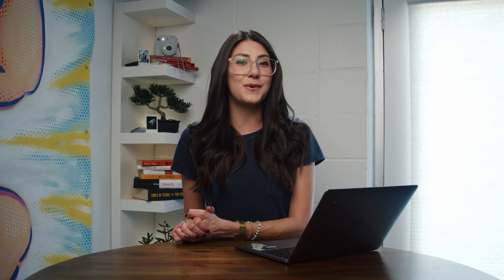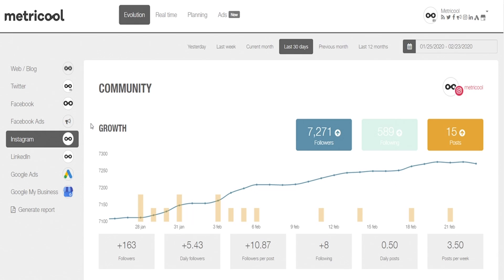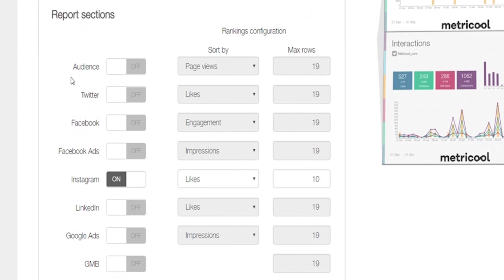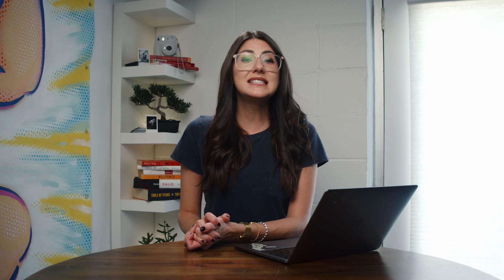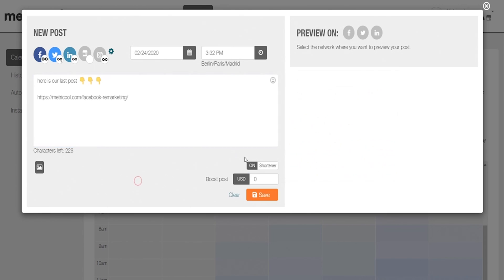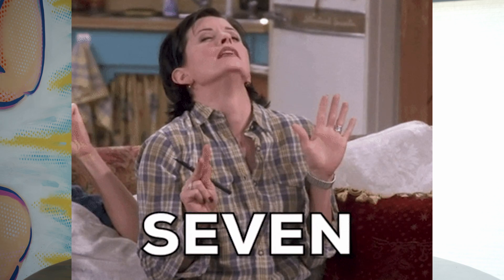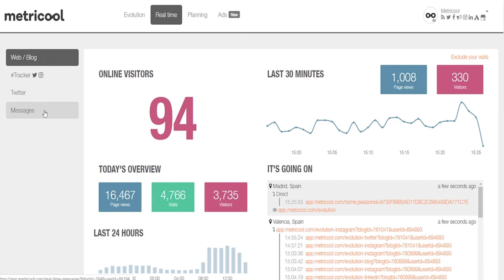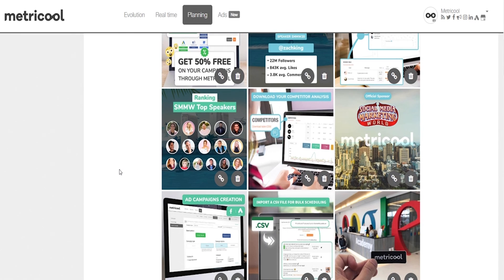Metricool How-To on AppSumo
Metricool is a complete online platform that lets you analyze, manage, and grow your digital presence, as well as generate custom reports.

Marketing for your brand involves a lot more than making a clever Baby Yoda meme. (So...two Baby Yoda memes?)

You’ve got to post on all of your social media channels at optimal times, run ad campaigns, and analyze a flood of data to inform your online strategies.

What if you could combine all those tasks into one platform and get back to living your best life?

Introducing Metricool.